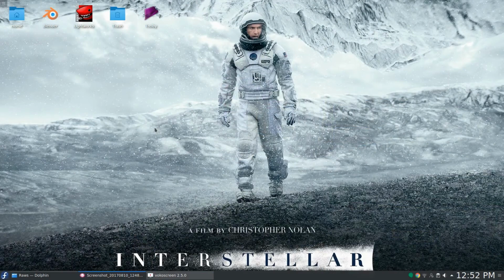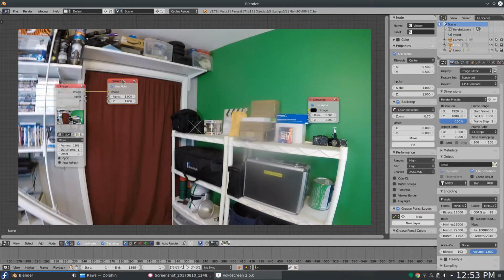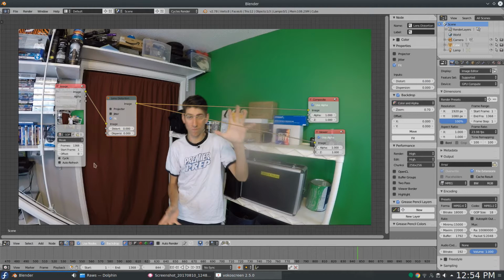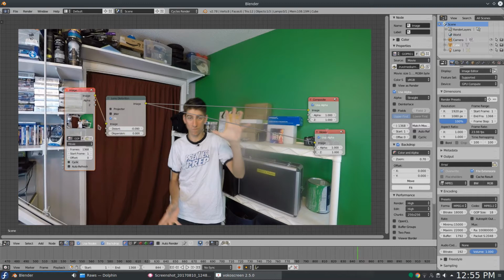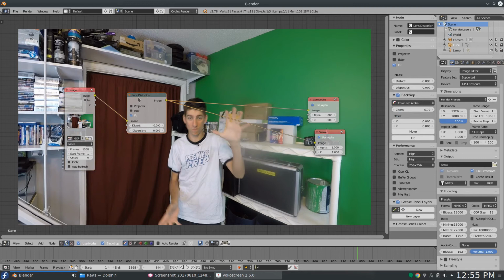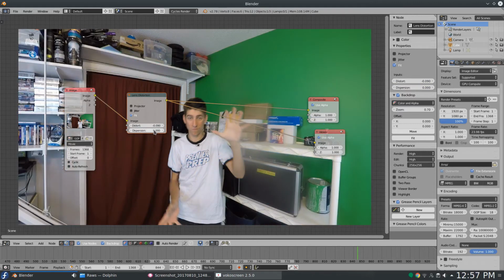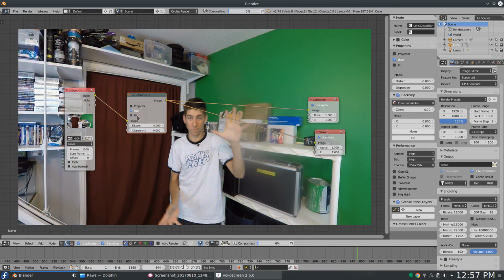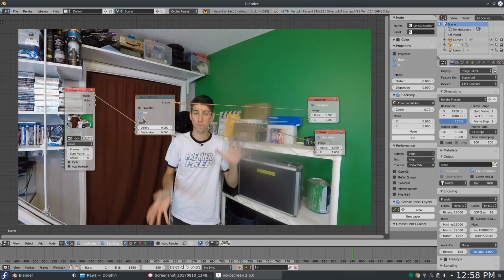Easily Correct Wide Angle Lens Distortion in Blender | Premier Prep S 4 Ep 5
This episode we'll correct footage from a wide angle GoPro shot using a single node in Blender's compositor! There's so much more that you can do and we'll go over that as well. If you recreate this yourself, definitely share it on the Film World Forum

A very special thank you to EditShare Lightworks for sponsoring this episode of Premier Prep!